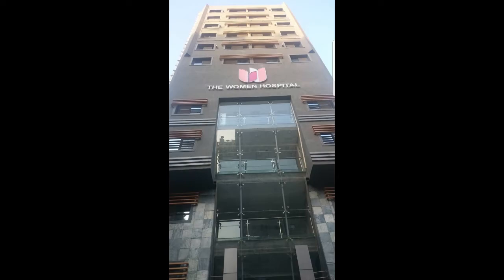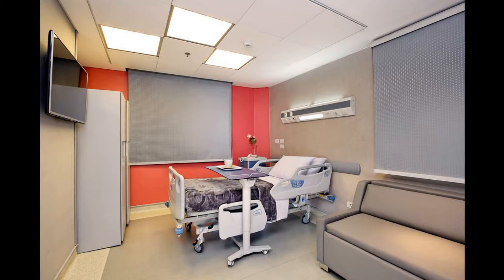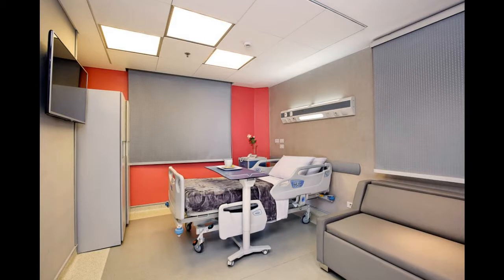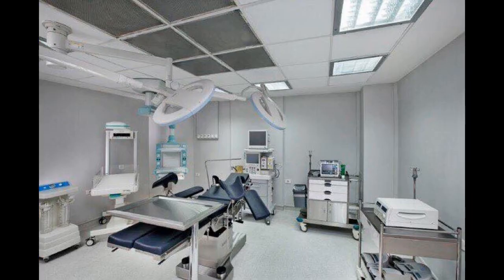My Experience Giving Birth In Egypt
My own personal experience and recommendations about giving birth in Egypt, specifically Cairo.

Follow my Photos of Egypt on Insta!